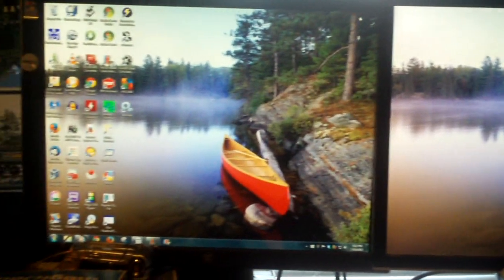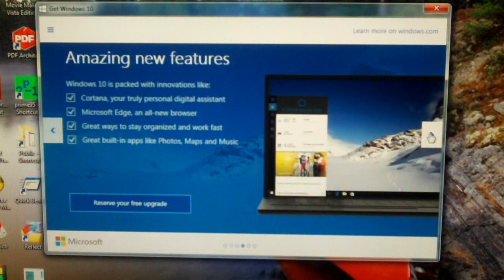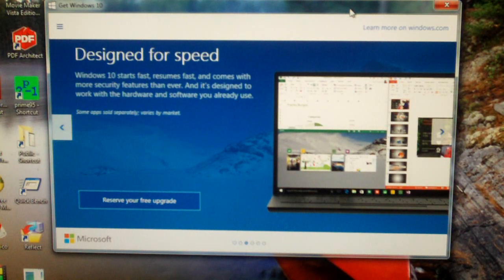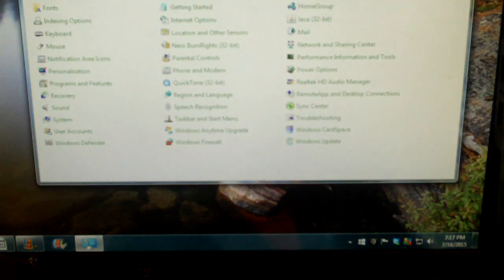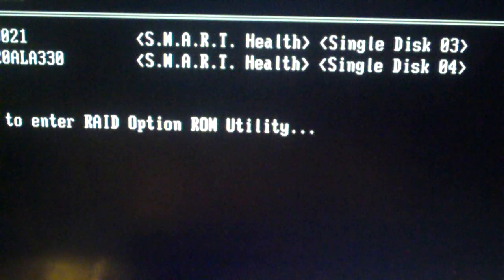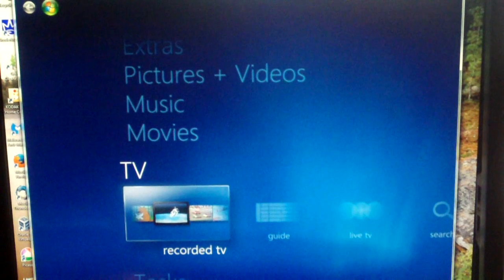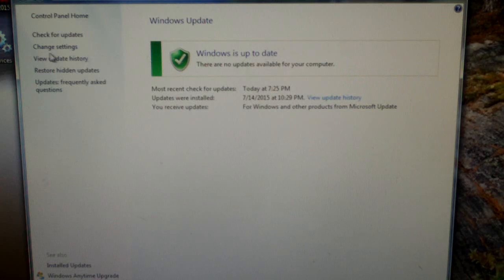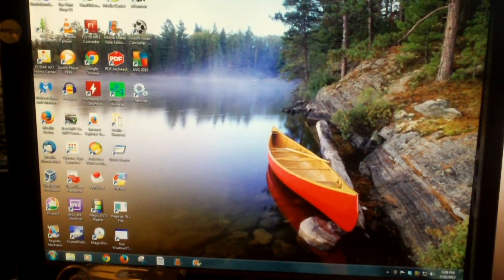My Opinions regarding the Get Windows 10 App + How to Remove It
While the Get Windows 10 App allows almost anybody with Windows 7 or Windows 8.1 to easily upgrade to Windows 10 for free, it can be a real nag, especially for those users, particularly Windows 7 users who like "The New Windows XP" due to its tried and true functionality, or wish not to lose features such as Windows Media Center. In this video, I discuss my opinions on the update KB3035583, and show how to uninstall/hide the update)